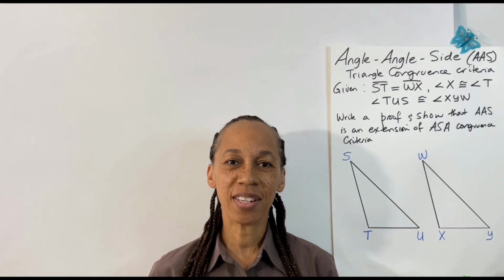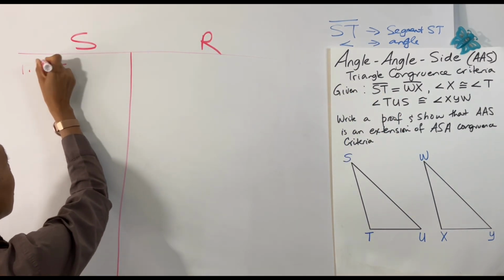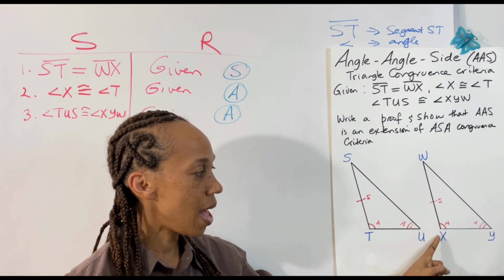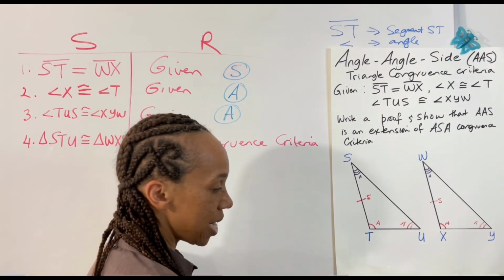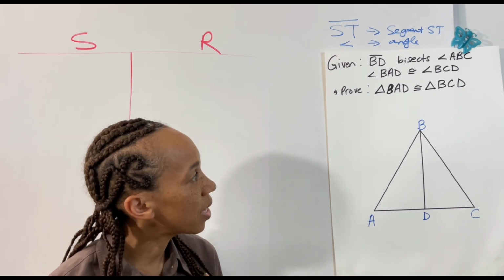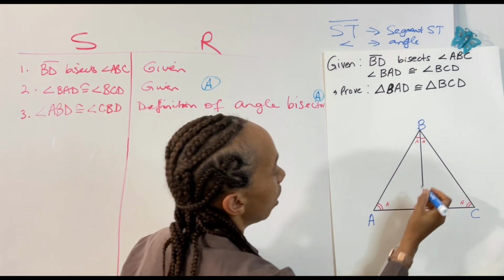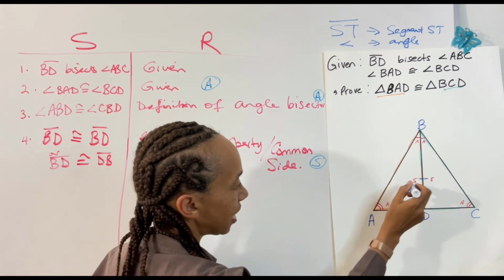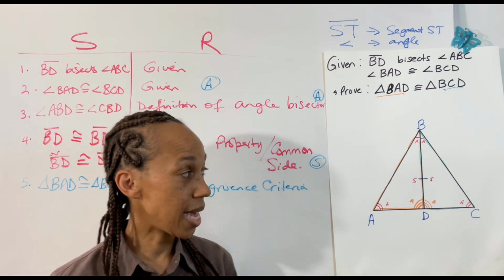Is Angle-Angle-Side (AAS) congruence criteria an extension of ASA?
In this tutorial, you will learn about Angle-Angle-Side (AAS) congruence criteria and how to write a proof. You will also learn that AAS congruence criteria is an extension of Angle-Side-Angle (ASA) congruence criteria. Both of these congruence criterions can be used to prove that two triangles are congruent.